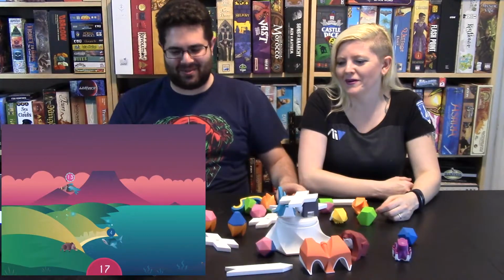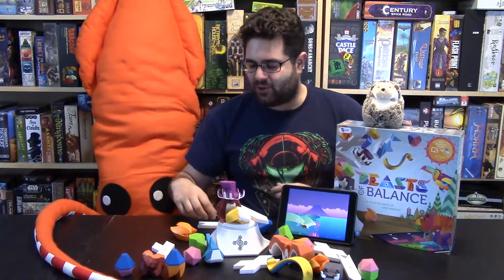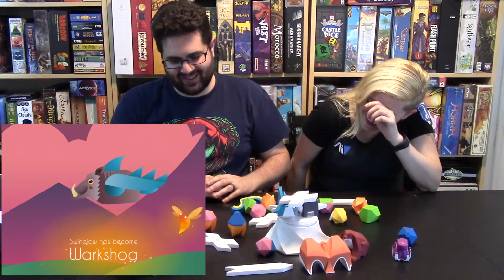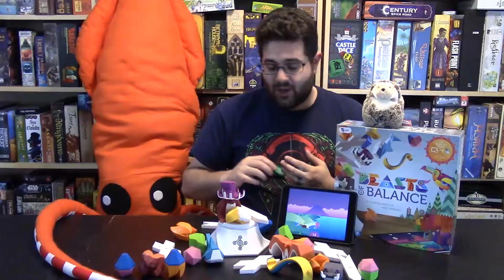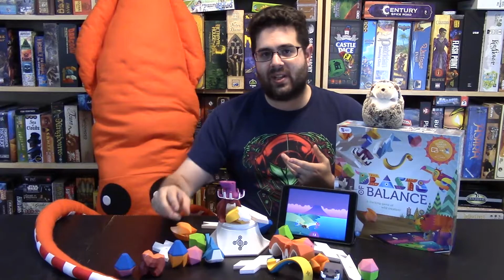Gameosity Reviews Beasts of Balance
Beasts of Balance is a beautiful dexterity game that takes advantage of a cool digital companion app to add a unique twist to the simple ‘build a tower and don’t let it fall’ gameplay core.  But is this idea more than the sum of its attractively-designed parts?

Designer: George Buckenham, Alex Fleetwood
Artist: Tim Burrell-Saward, Lyall McCarthy, Chris Shaw
Publisher: Sensible Object